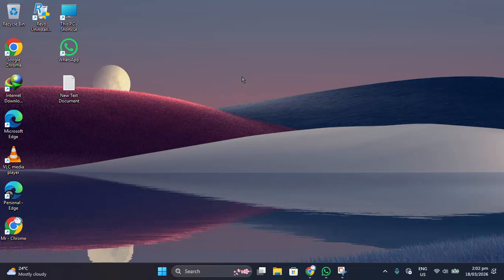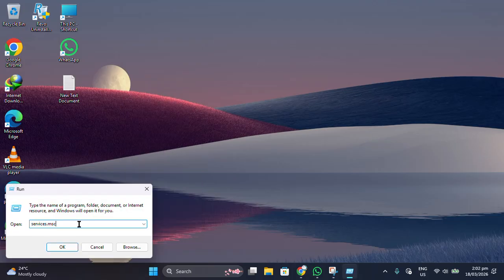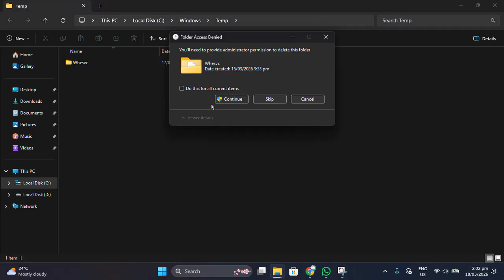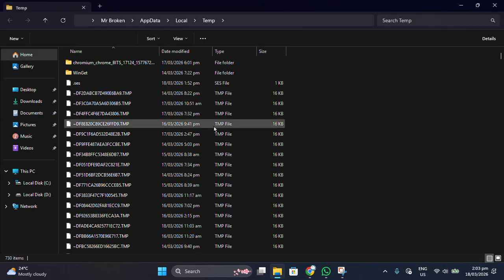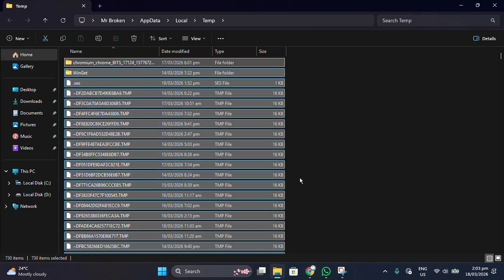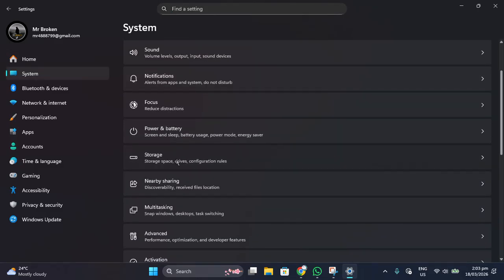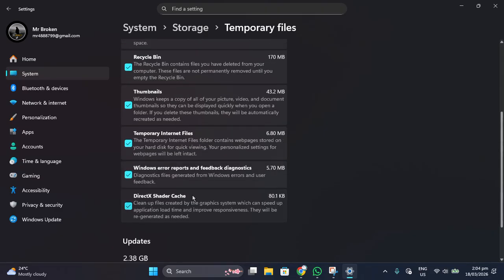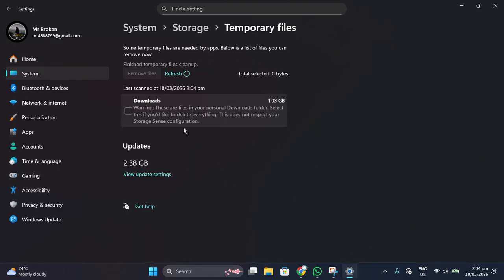How to Clear Cache & Junk Files in Windows 11 (Full Guide)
Is your PC running slow or running out of storage? In this video, I’ll show you a complete guide to clearing cache and junk files in Windows 11 to help improve performance and free up space.

Over time, Windows 11 stores temporary files, cache, and unnecessary data that can slow down your system. Follow this step-by-step tutorial to safely clean your PC without any third-party software.

👉 What you’ll learn:

How to clear cache files in Windows 11

Remove temporary and junk files safely

Free up storage space instantly

Improve PC speed and performance

💡 This method is 100% safe and works great for laptops and low-end PCs.